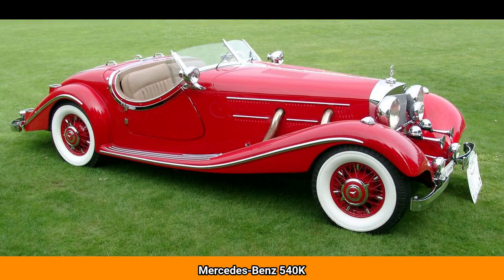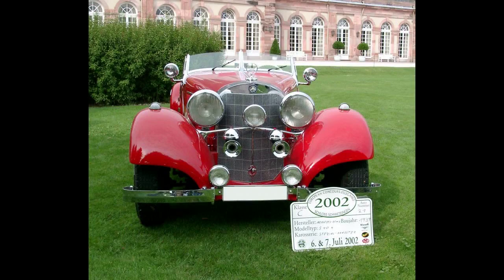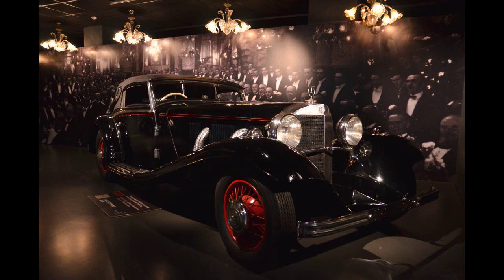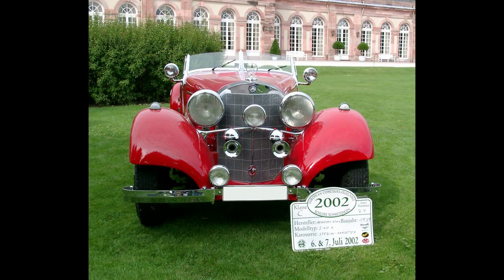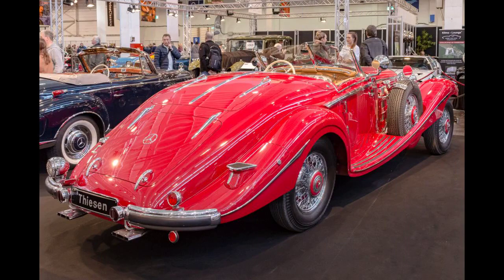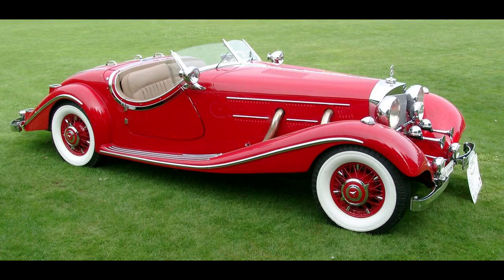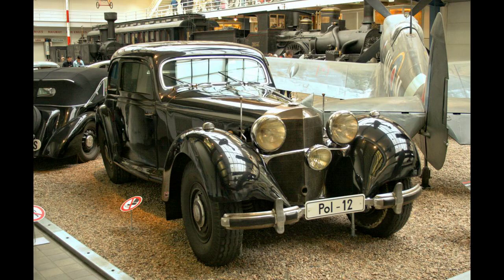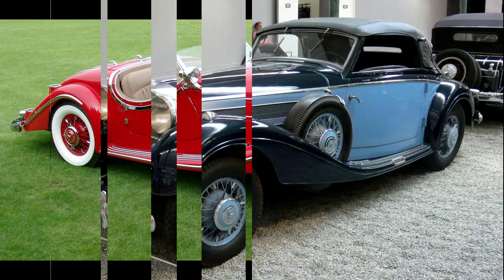Mercedes-Benz 540K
The Mercedes-Benz 540K (W29) is a car built by Mercedes-Benz from 1936 to 1940. Introduced at the 1936 Paris Motor Show, the Friedrich Geiger designed car was a development of the 500K, itself a development of the SSK.